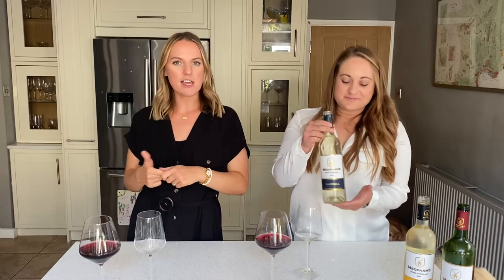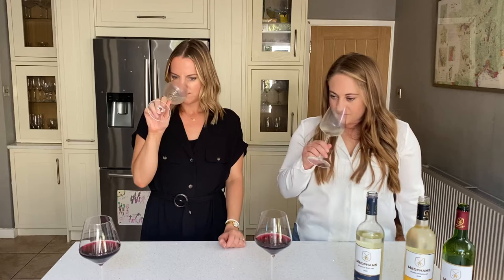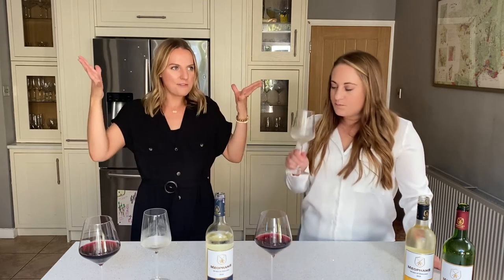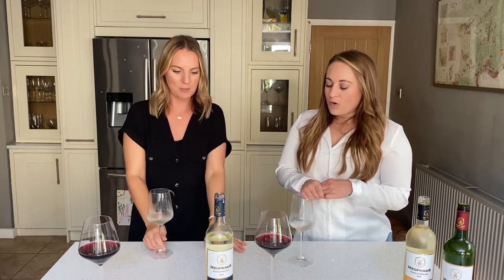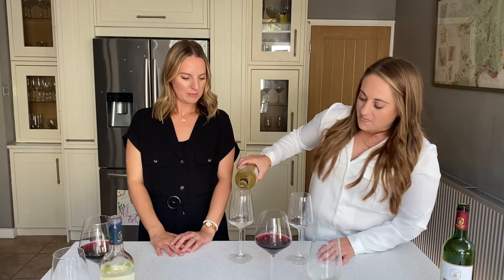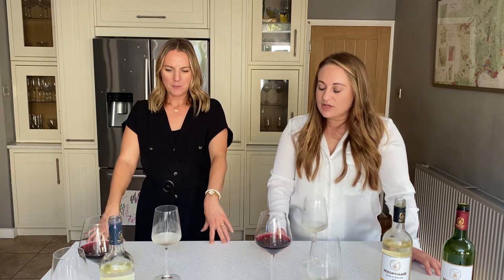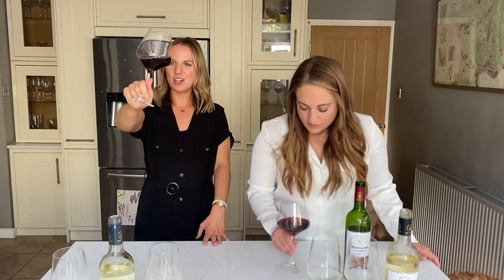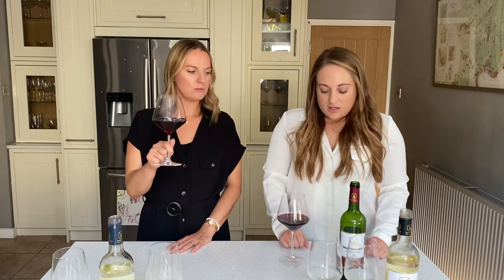Meophams English Wine Tasting | Elizabeth Rose Wines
Today’s tasting is of three English still wines from Meopham Valley Vineyard in Kent.
First up, the Whitehill still white. Then, the Oakmead still white. We also have the Union still red.